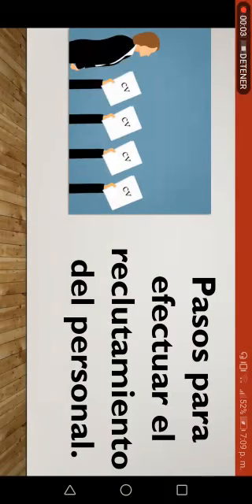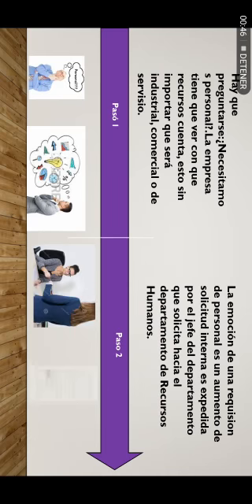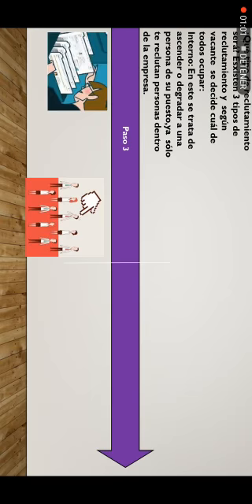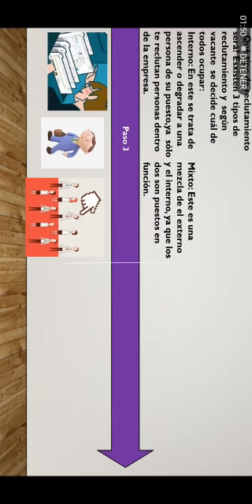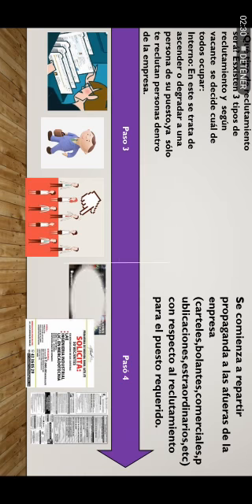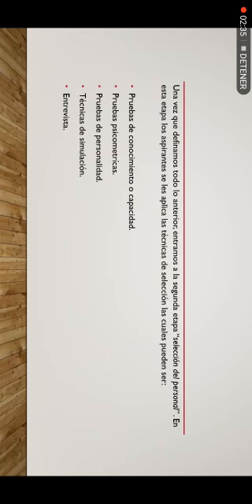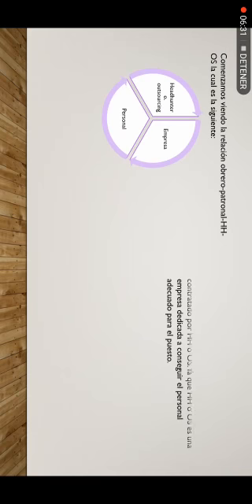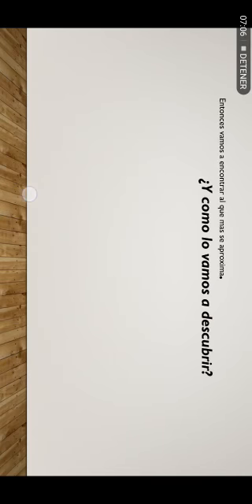Línea del tiempo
Es una línea del tiempo donde se engloban los pasos del reclutamiento en una empresa.